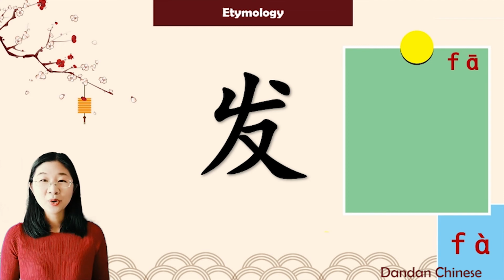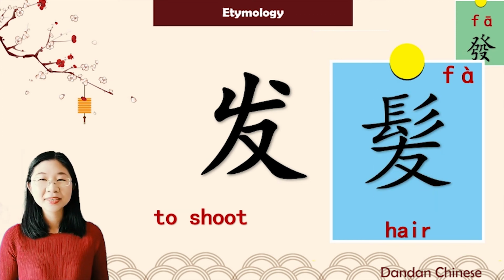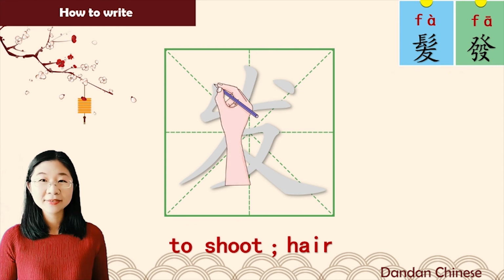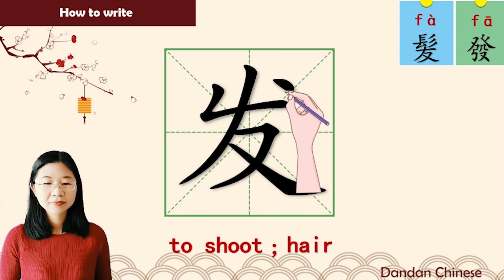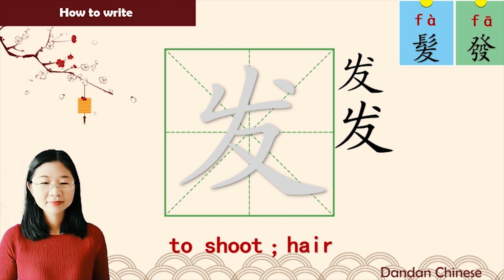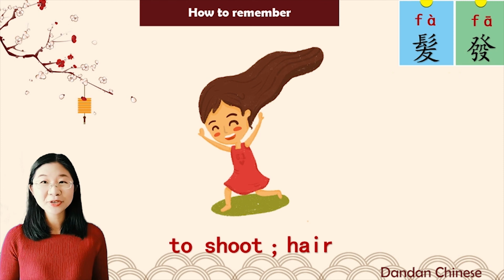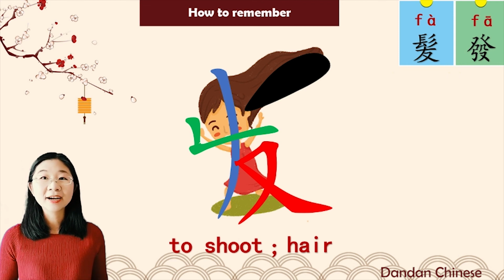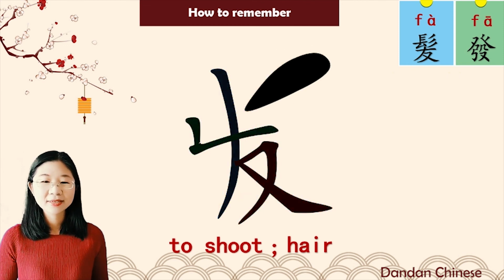Learn Chinese character | Most common Chinese characters-hair-发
The Chinese character teaching video will introduce:
1The origin of this Chinese character
2 How to remember it
3 how to write it
4 how to use it